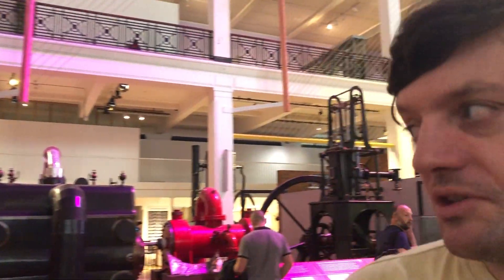Science Museum London